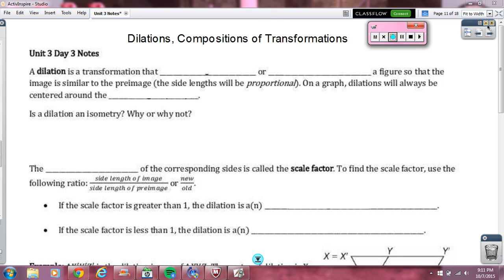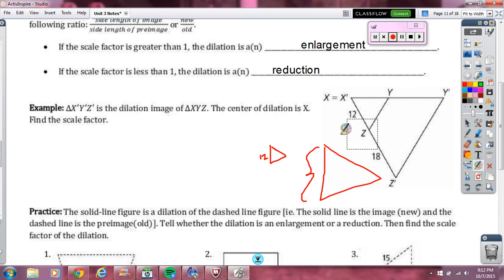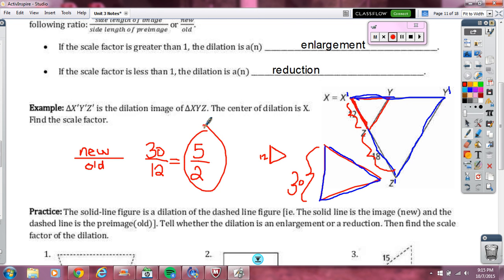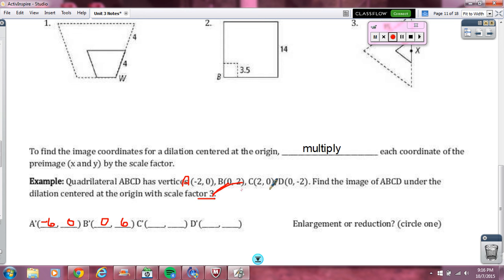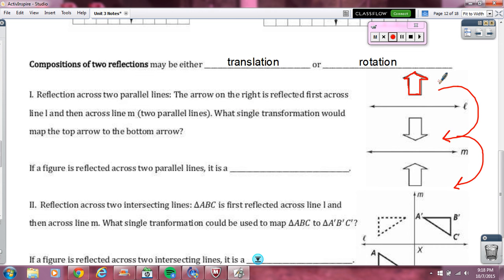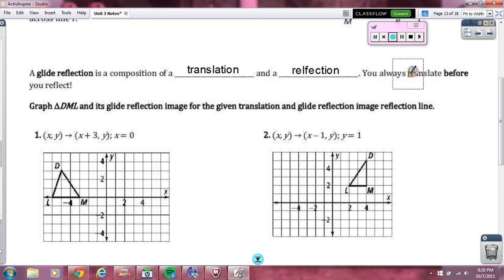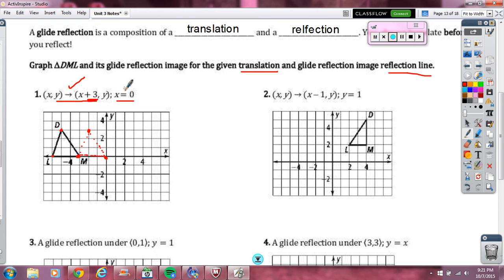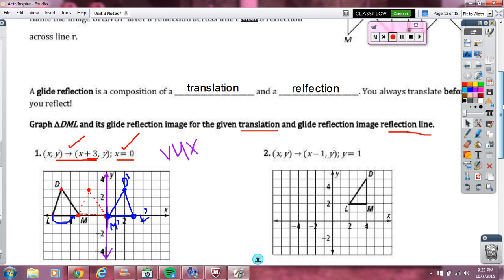Unit 3 Day 3: Dilations and Compositions of Transformations